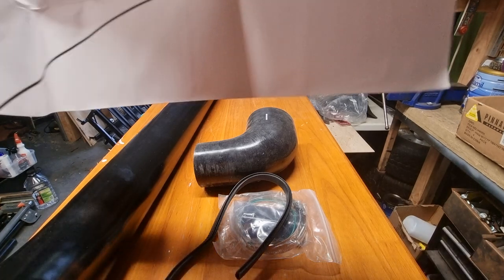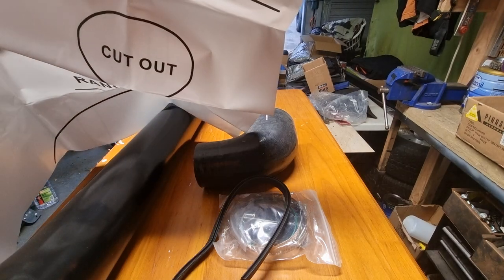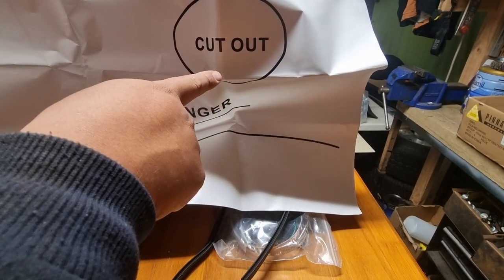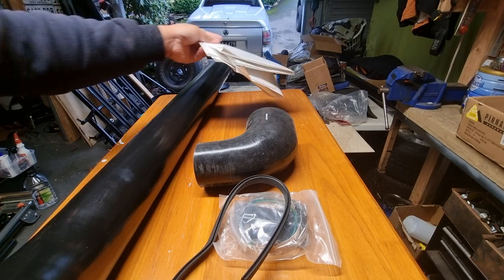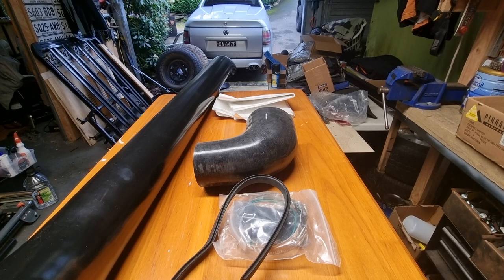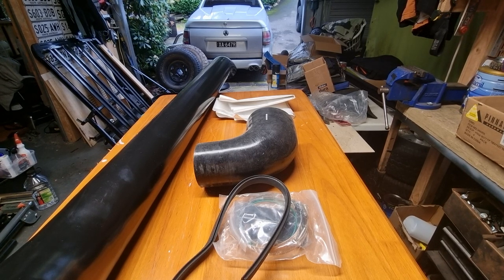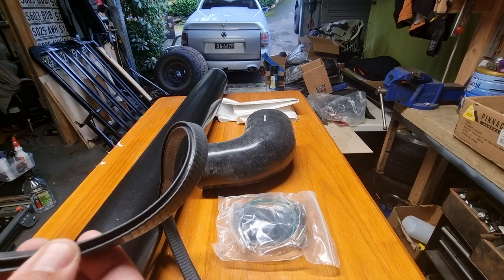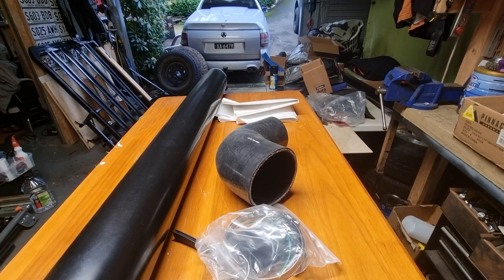Stainless 4" snorkel | Ford PX Ranger | Part 1/4- Components walkthrough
I've been awol for a few weeks, find out why!

We get started on the snorkel install in Pt.1 of this series.

Inspite of all the varying opinions on snorkels- Plastic, stainless, forward facing, backward facing. etc etc. I have chosen to fit one to my vehicle DIY. To be clear... I AM NOT AN EXPERT. Comments I make on these clips are purely just that. My opinion. If you have questions or comments, please feel free to get in contact. I'm always happy to share skills and i'm also very willing to learn more skills!

Leave a question or comment, i'm more than happy to share ideas or learn from more experienced diy'ers.

gee_tee_garage